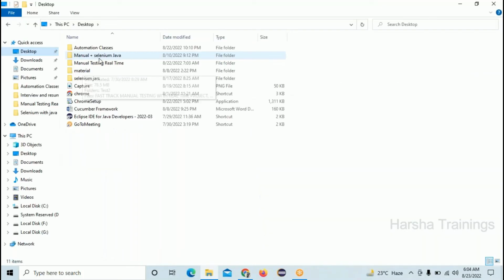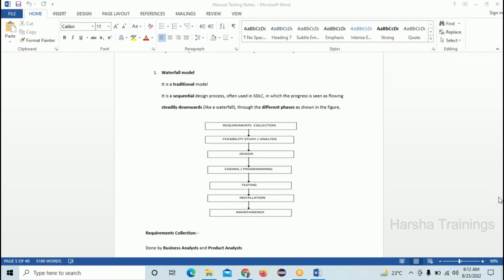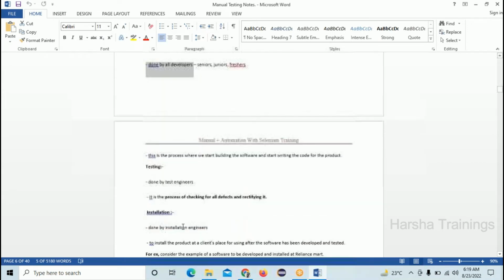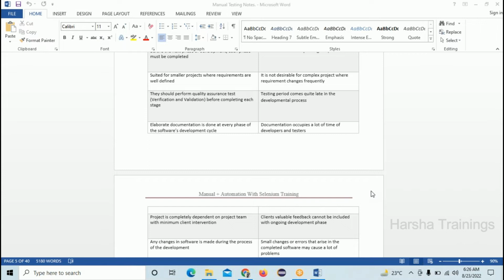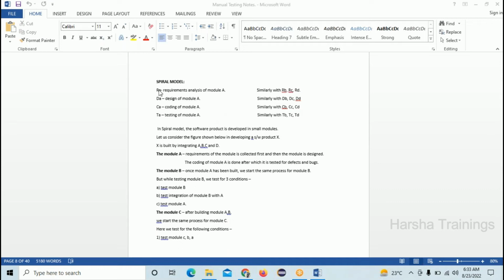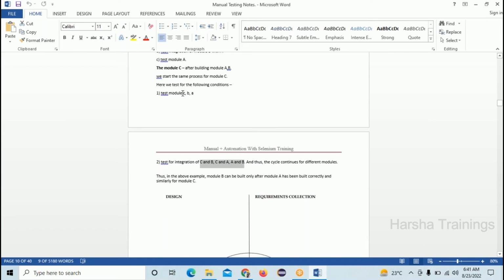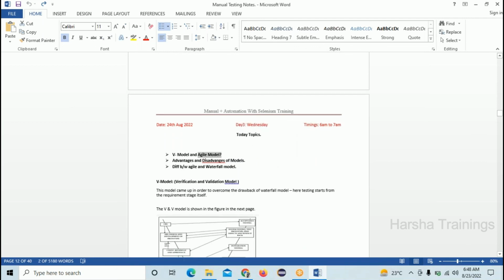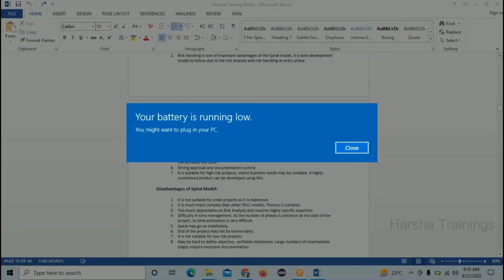Manual + Selenium Testing Class 02 | Manual + Selenium Testing with Java Training | New Batch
Hello All! In this video, we have discussed about Manual + Selenium Testing Class 02 | Manual + Selenium Testing with Java Training | New Batch

pega
pega pega
pega developer
pega interview questions and answers
pega knowledgebase
data transform in pega
pega portal
pega bytes
case management in pega
pega tutorial
pega course
pega news
Pega Tutorial
Pega tutorial for Beginner
Pega CSA
Pega CSSA
Pega LSA
Pega Interviews

Regards,
Harsha Trainings,
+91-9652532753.